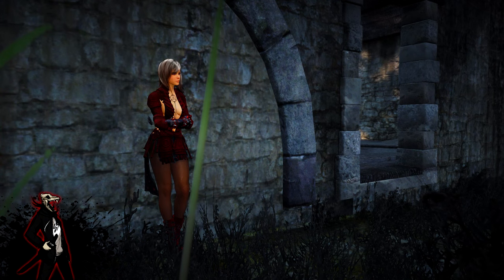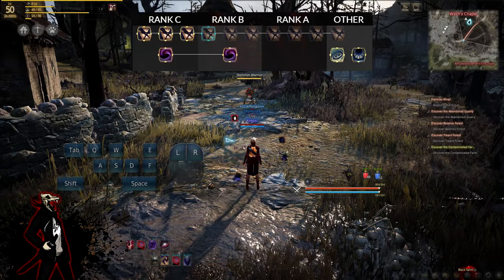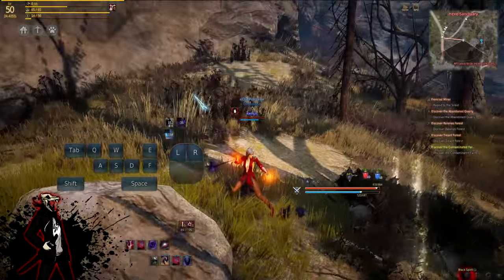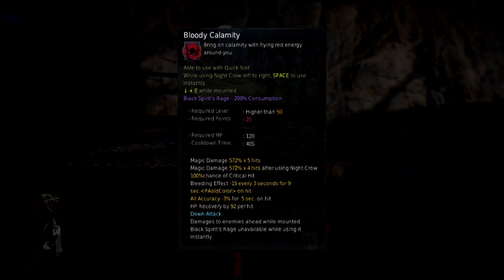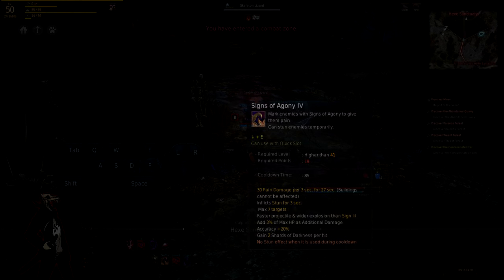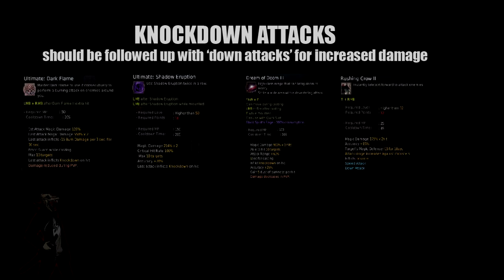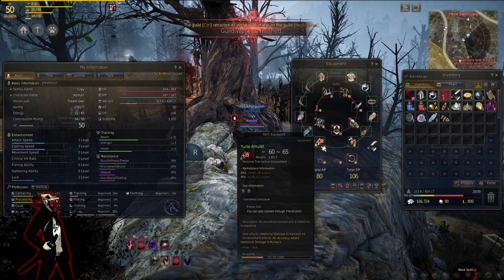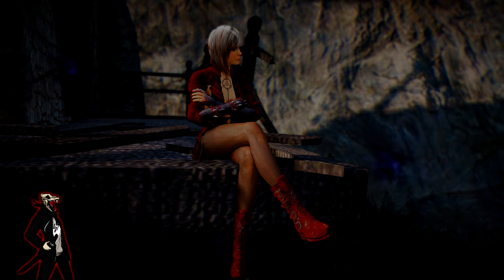Black Desert | Sorceress PvP Build | Class Guide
This is somewhat a nooby-guide to playing Sorceress but also a PvP build guide showing you guys why I use certain skills and how they combo with each other.

As far as choosing your awakening skills, choose the ones you use the most to unlock. For me it is black wave, dream of doom and ultimate dark flame.

tip: "tip: you can instant cast abyssal flame after backwards teleport, and you can instant cast bloody calamity after sidewards teleport.  You can also instant cast Shadow Eruption after High Kick.  You should also save up 40 SP for the KD on your teleport at 52 ;)" -Ambient

Sorry the video is so long and it may not seem like it but I put A LOT of work into this.